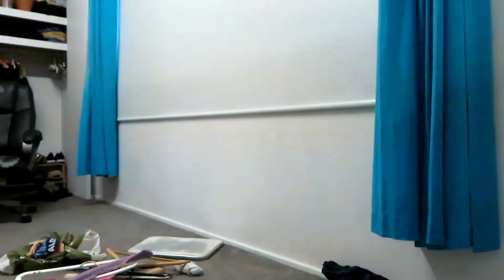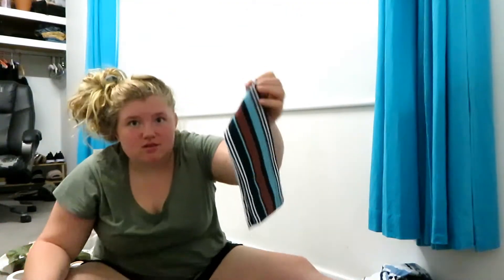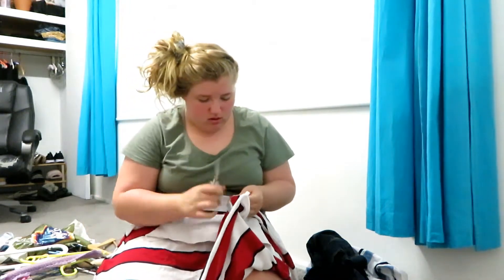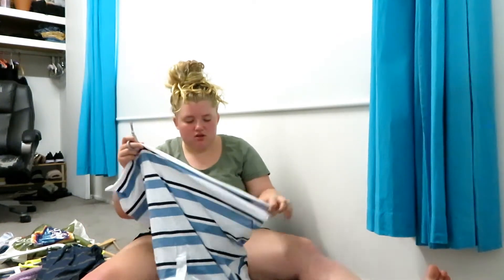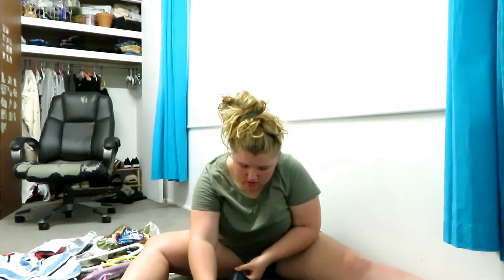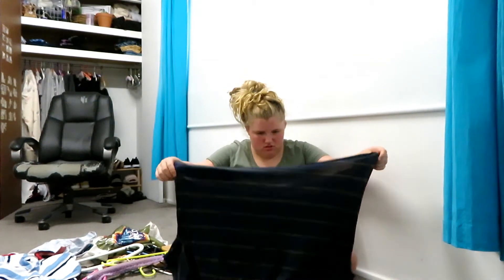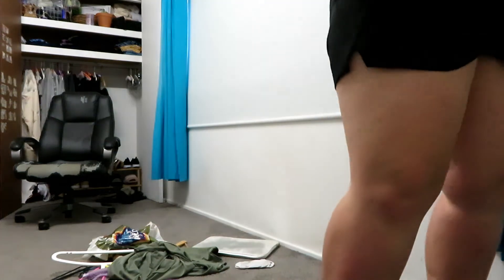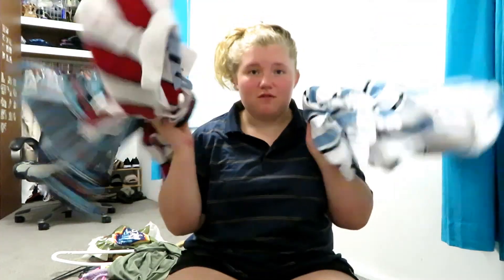thrift flip with me *aka cropping mens shirts*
I bought some shirts at different thrift shops and i thought i would film me cropping them for fun hehe enjoy

Filmed with: Canon SX730

Edited with: Video pad

snap chat: @caldred444

| ABOUT ME |
Hi I’m Chloe Aldred! I’m a 15-year-old teen based in Australia where I’m in year 10 at high school!  On my channel, you’ll find vlogs, challenges and other videos about my life!  I love vlogging  the adventures that happen in my life. See you soon!

Intro & Outro Made By: Taylor Layman